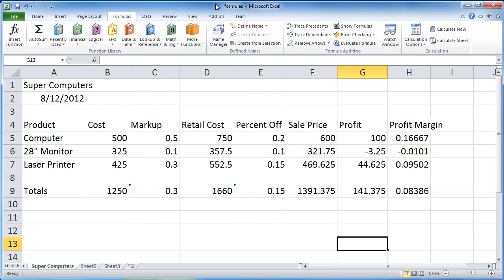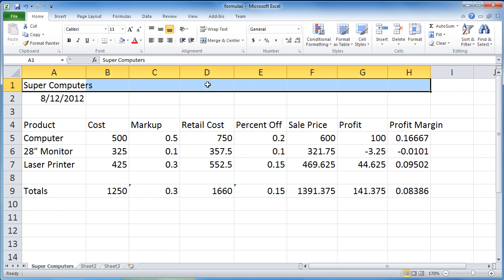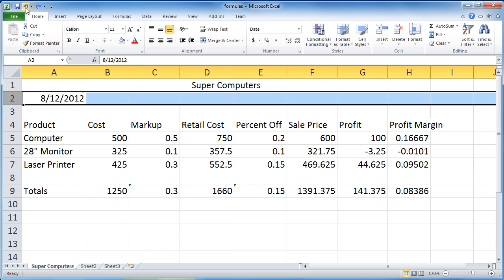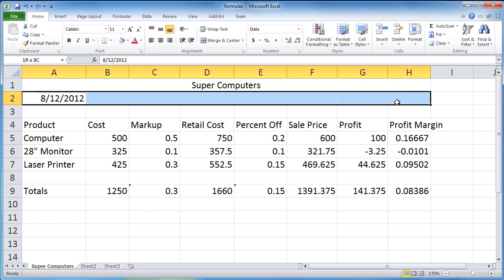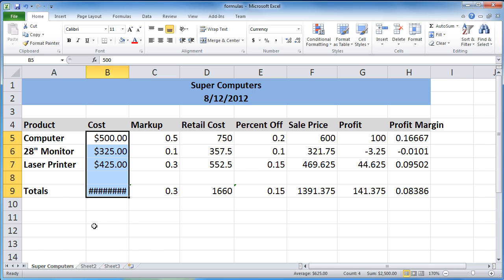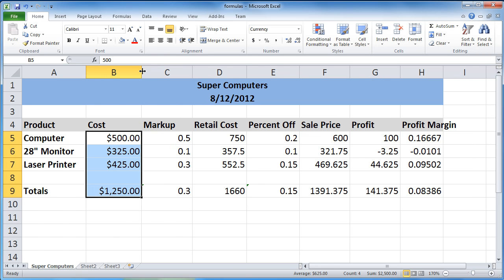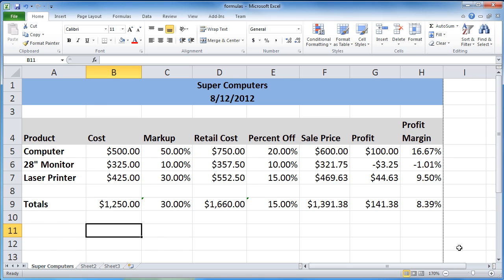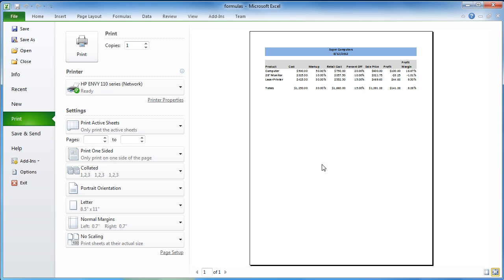Formatting Data Excel 2